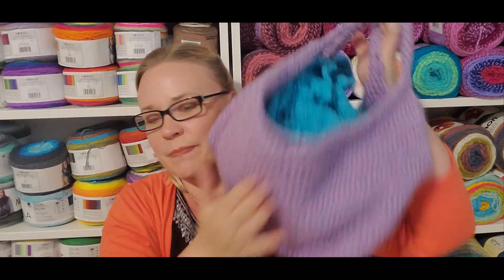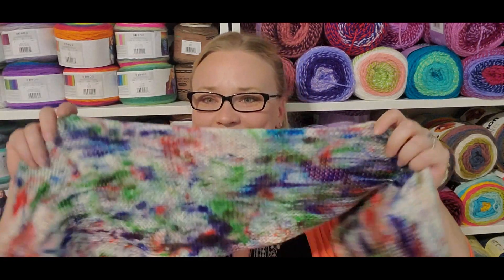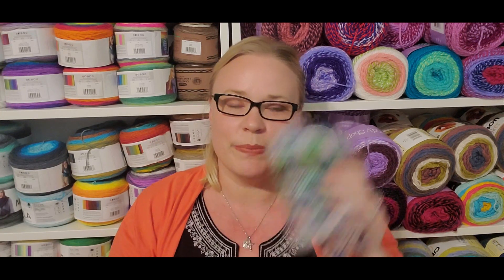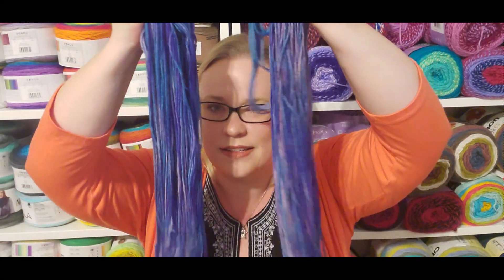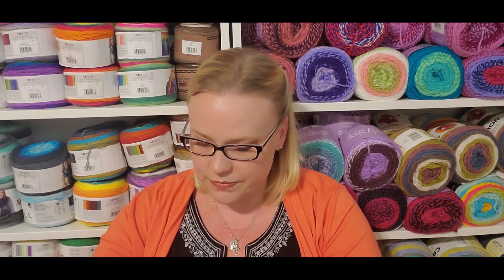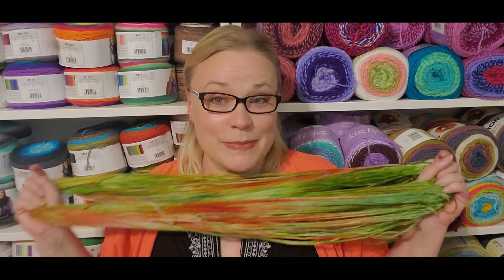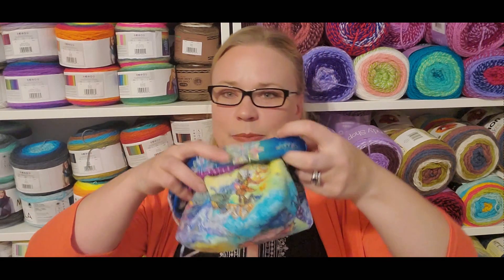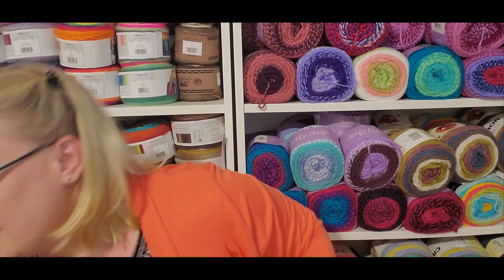Show and Tell #63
Nanette Wake Studio

Dimaio Fiber